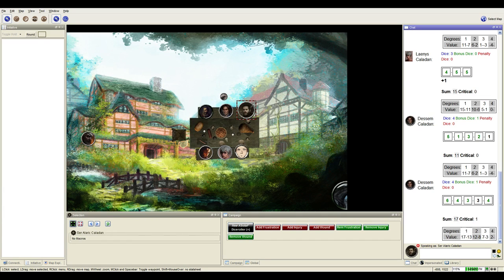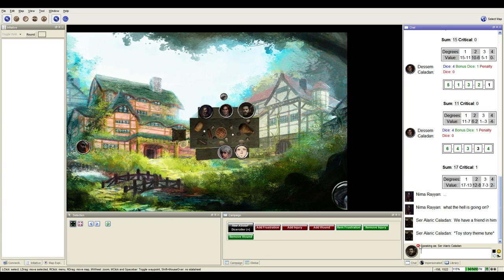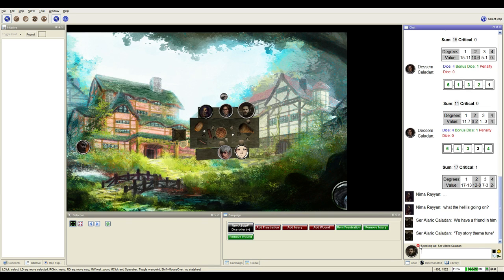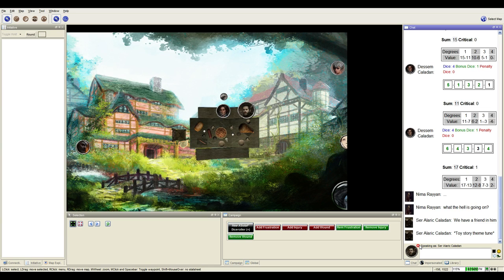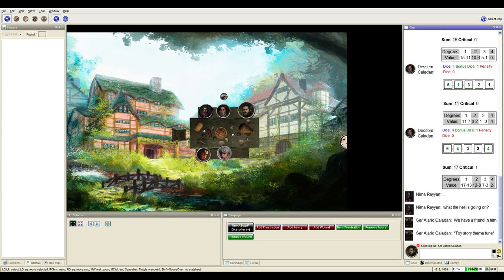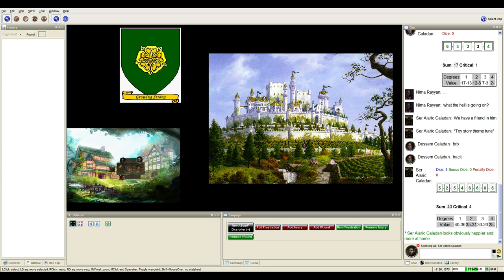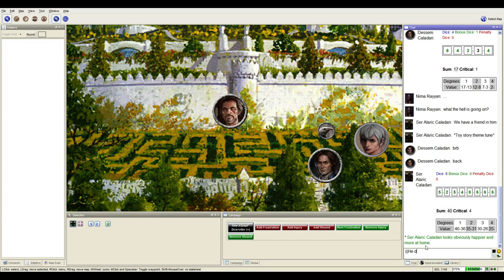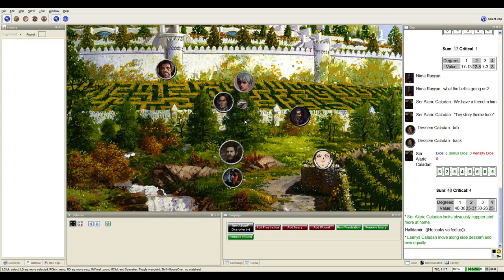Let's play A Song of Ice and Fire RPG - The Caladan Chronicles session 07 Part 02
What: A Song of Ice and Fire RPG
When: Saturdays 19:00PM GMT / 14:00 EST / 11:00PM PST

Welcome to A Song of Ice and Fire / Game of Thrones RPG. In this campaign we will follow the trials and tribulations of House Caladan, a minor house on the edge of the Reach as they try to claw their way to glory or die trying. In this video we introduce the campaign and our characters and house.

The Participants
Manaki - The Narrator
Jonas / Rahal - Dessem "The Blackbrush" Caladan, creepy diplomat and spymaster
Halldamir - Alaric Caladan, anointed knight and party animal
Tine - Nima Rayyan, Braavosi assassin and hermaphrodite

Character specific links (more will come as they get done):
Briyenn Caladan by Grimith:

Finally we are using the Java based MapTool to simulate our virtual tabletop: